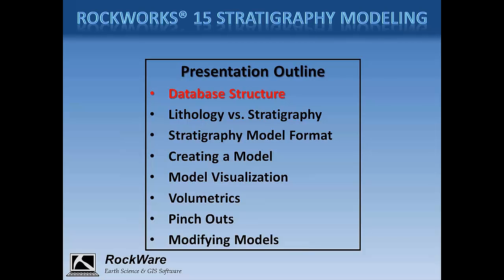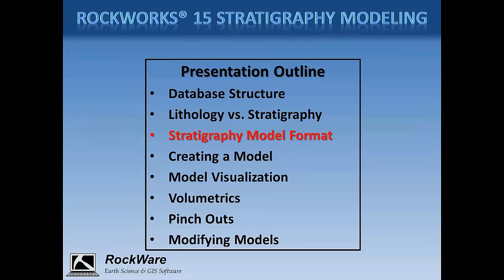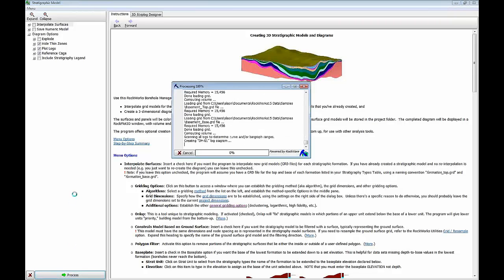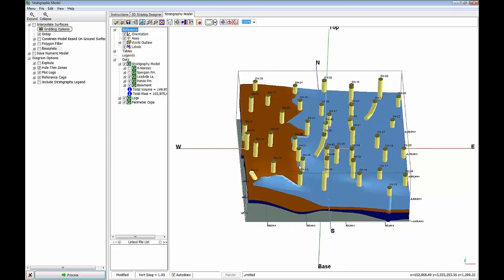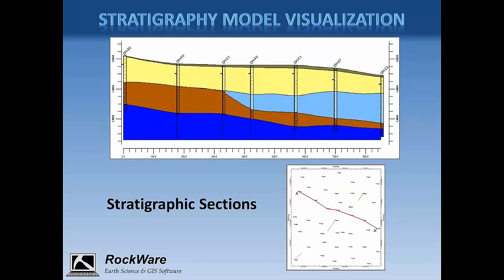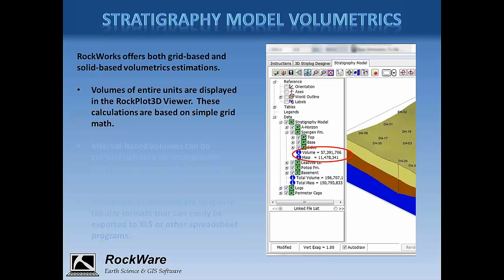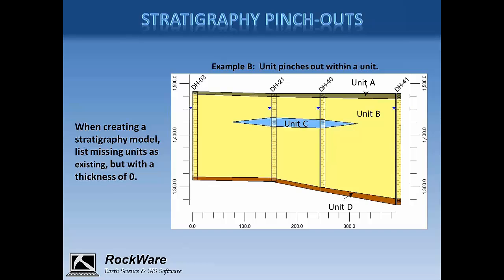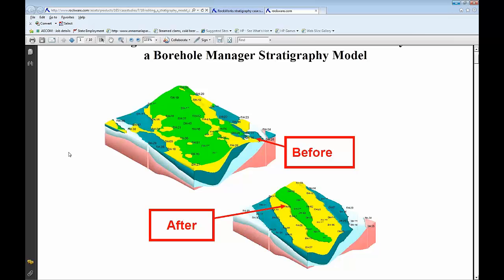(RWW 12) RockWorks: Borehole Manager - Stratigraphy Modeling (RockWorks15 Webinar)